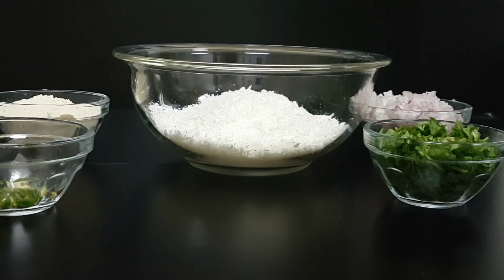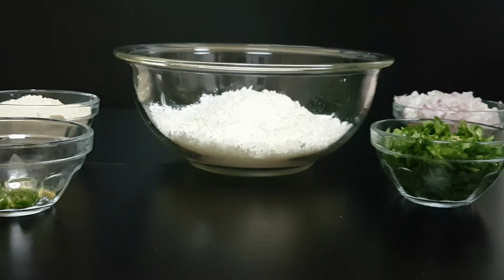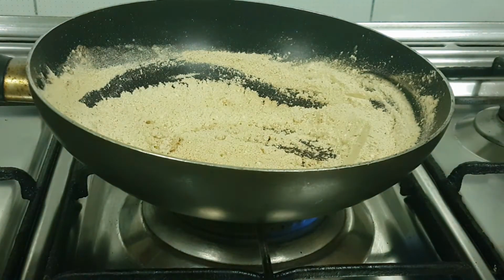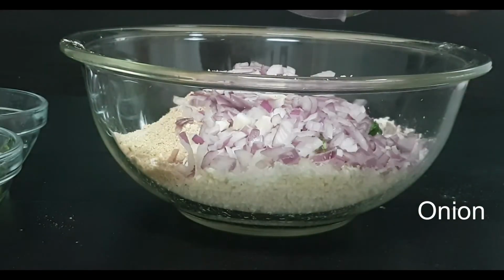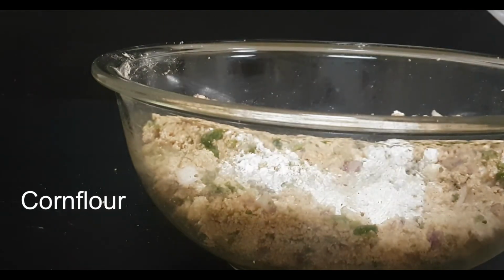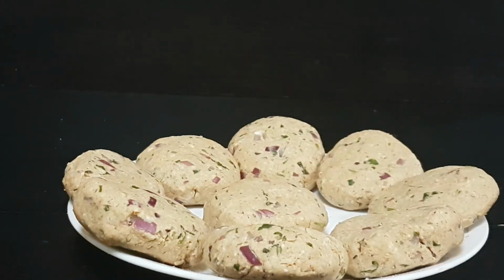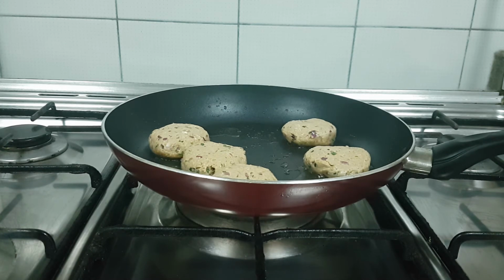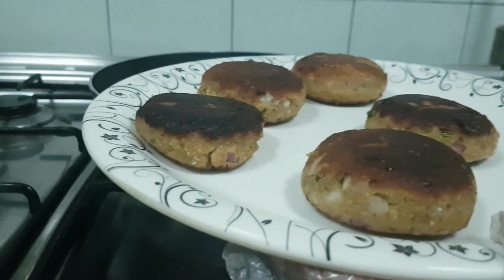PANEER KEBAB / INDIAN COTTAGE CHEESE KEBAB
Paneer or the Indian Cottage Cheese is a fresh cheese from India.
It is a soft cheese that is not sticky. Roasted Gram flour, mixed with spices, is added to the cottage cheese and then shaped into Kebabs and shallow fried.

Ingredients:
350 grams Paneer / Indian cottage cheese
1 cup gram flour
1 tsp ginger garlic paste
1/2 tsp cumin powder
1/2 tsp coriander powder
1/2 tsp garam masala
1 tsp Kashmiri chilli powder
3-4 green chillies (or according to taste)
1/2 cup coriander leaves chopped
1 large onion chopped
2 tsp cornflour
Salt to taste
3-4 tbsp oil